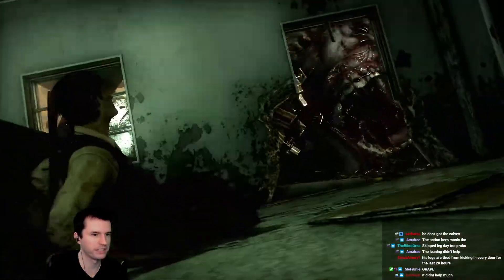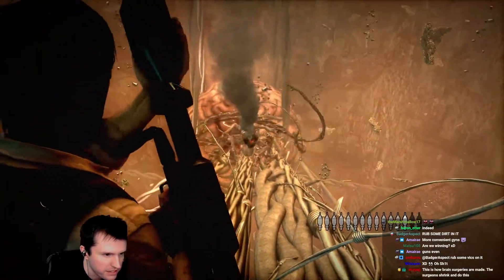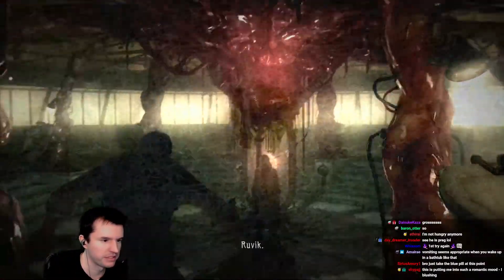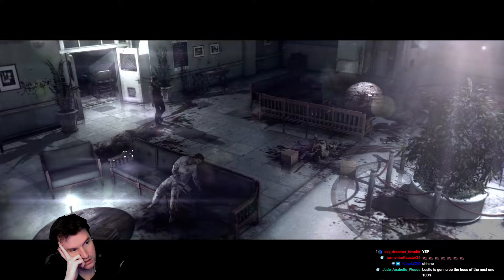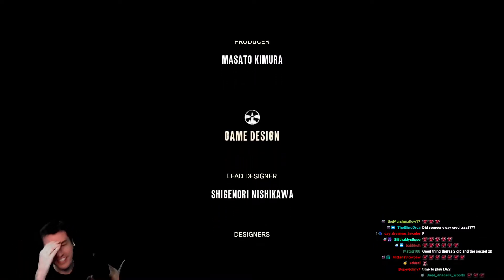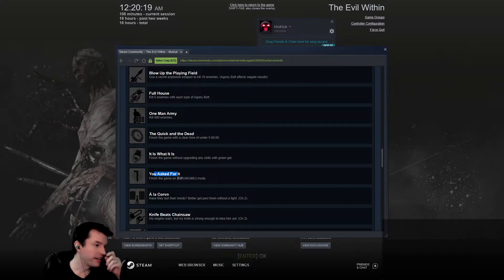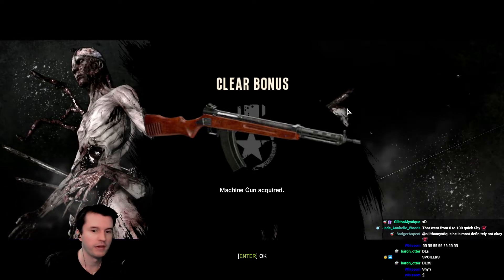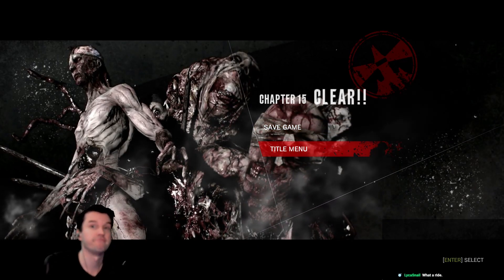Mukluk Plays The Evil Within Part 31 - Finale